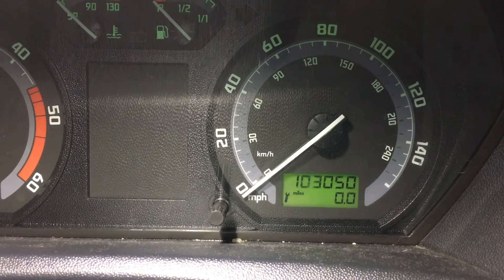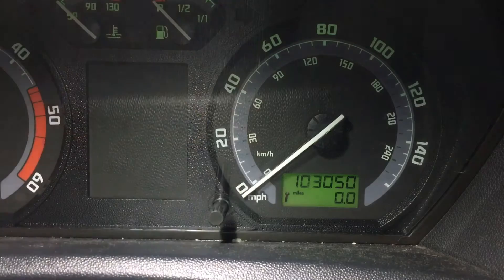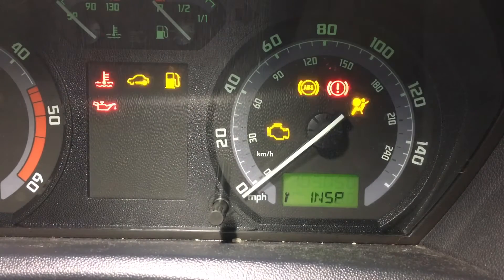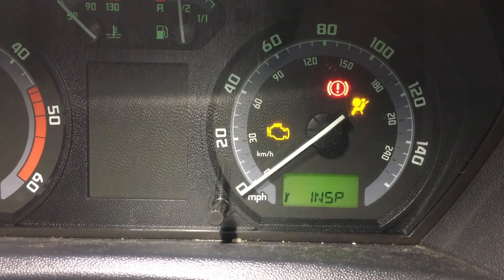Skoda Fabia Service Reset 99-06 6Y2 6Y5 using the dash FIXED interval service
This is how to reset the service indicator on your Skoda Fabia for fixed interval servicing only. If you need to reset it for long life servicing you will need a diagnostic box. If you’re on extended servicing and you reset using this method it will reset the computer to fixed interval servicing